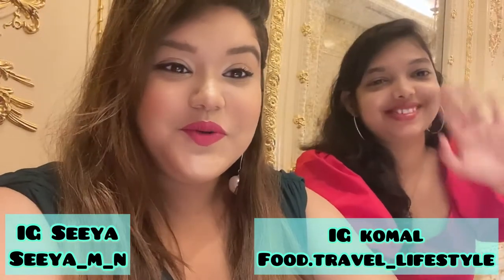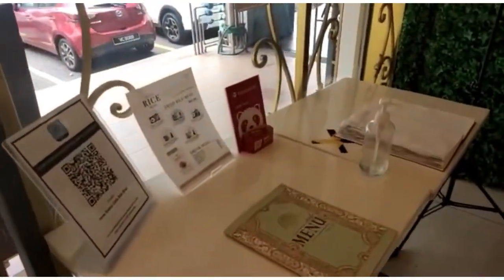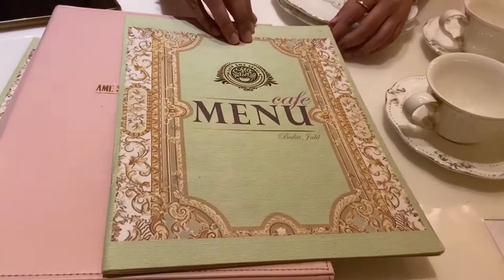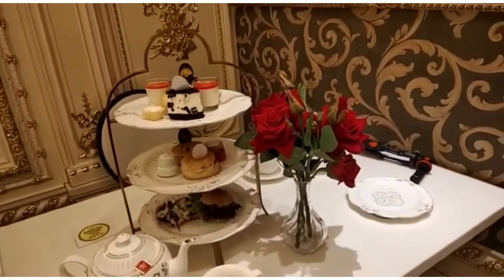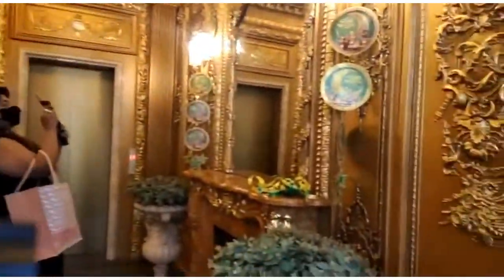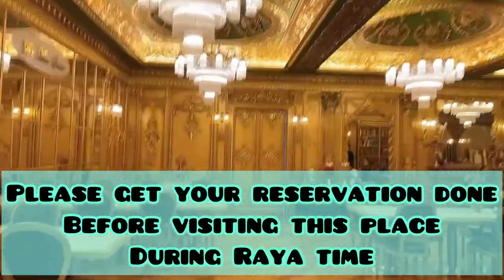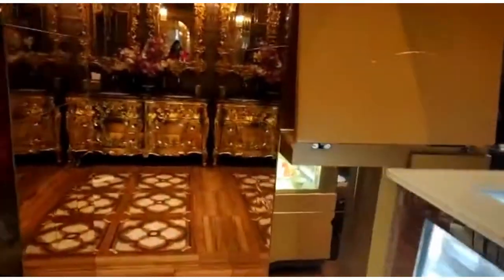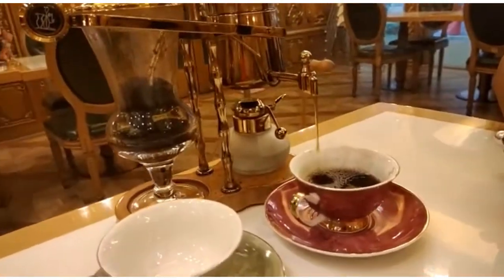INSTAGRAMMABLE CAFES BLOG SERIES with Seeya & Komal- Episode 4 at The Ame soeur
This episode has 2 cafe reviews
Cafe Ame soeur
The Ame Soeur

This place has to be one of the most Aesthetic cafes in KL.
Highly recommend.

Please get your reservation done walk-in from 4pm to 6:30 pm not accepted because of Raya.

Hope you guys enjoyed watching this video and this video was helpful for you guys.